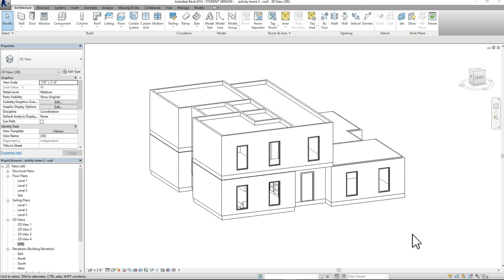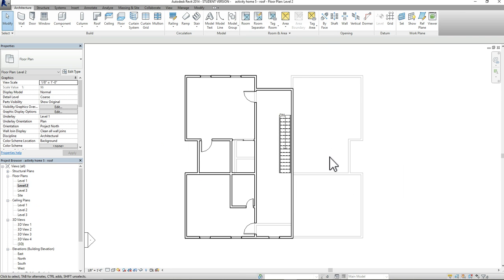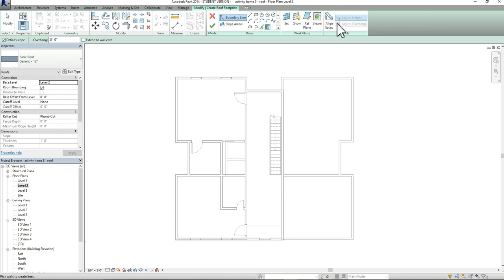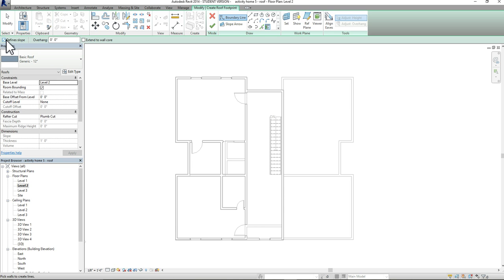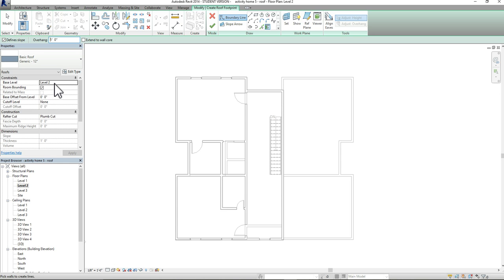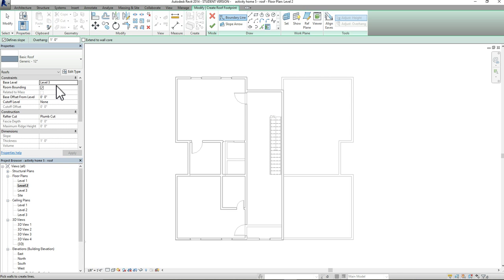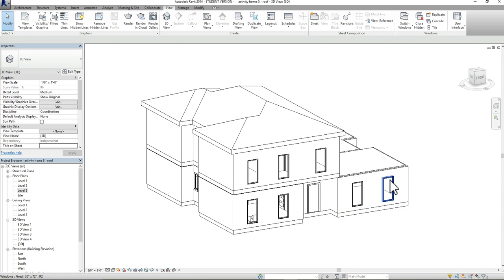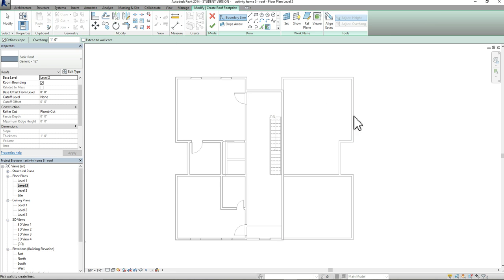Adding a Roof in REVIT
This video will walk you through how to add a roof in REVIT.